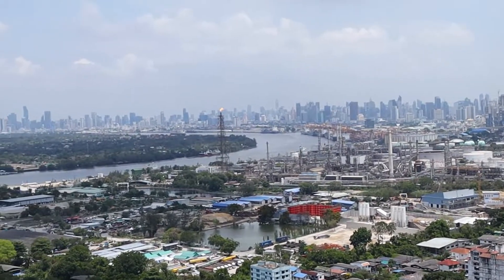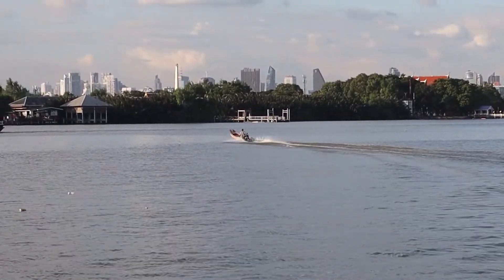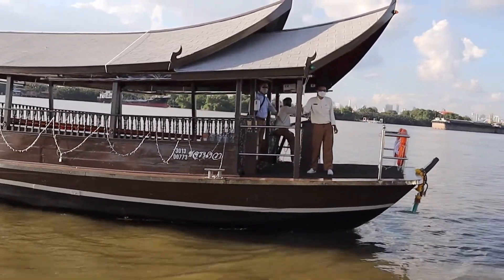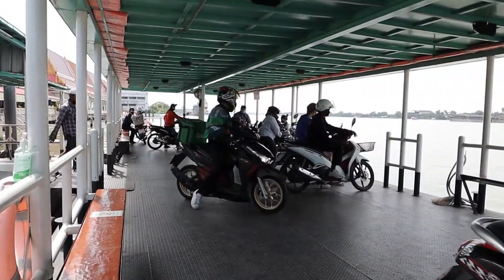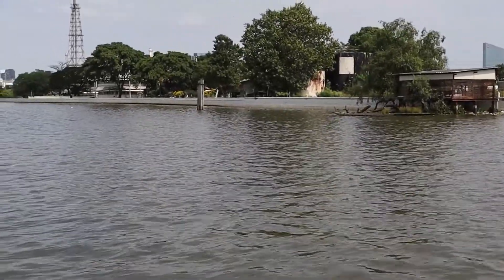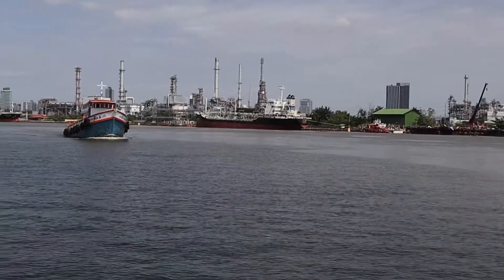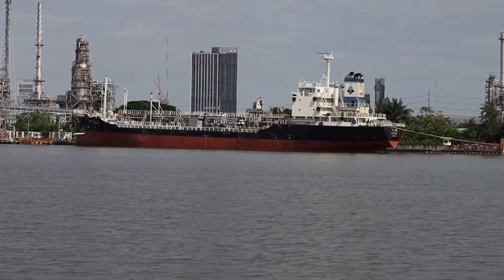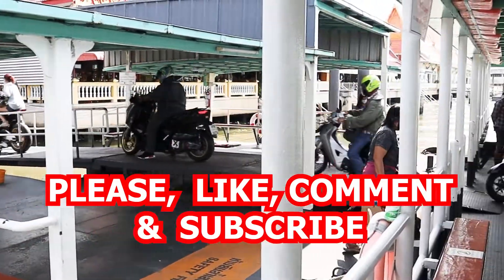HOW TO CROSS THE CHAO PHRAYA RIVER IN BANGKOK (Bang Na)? [Discover the Real Thailand]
In this video I will take you to the Chao Phraya River. I show you exciting and stunning river footage at the Bang Na Pier, Bangkok. I am sure all Thailand and river fans will love it. You also will see and learn how Thais cross the river there, namely by ferry for pedestrians, motorcycles, bikes, etc.